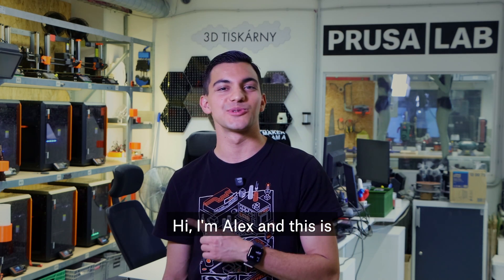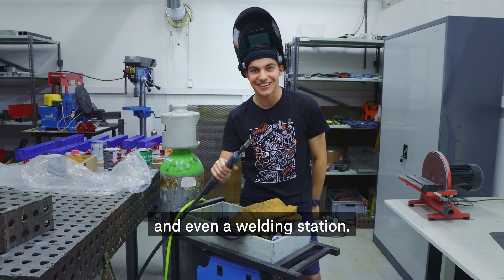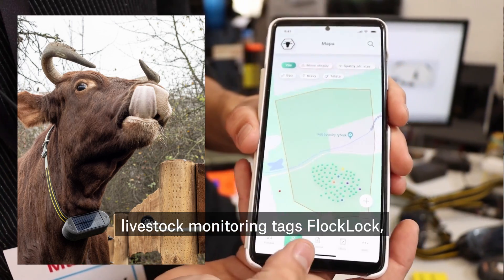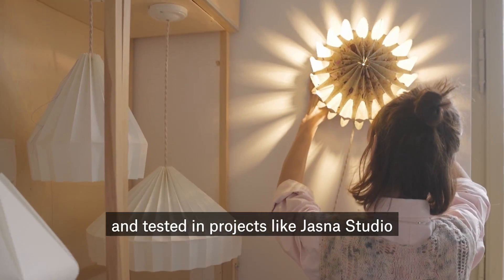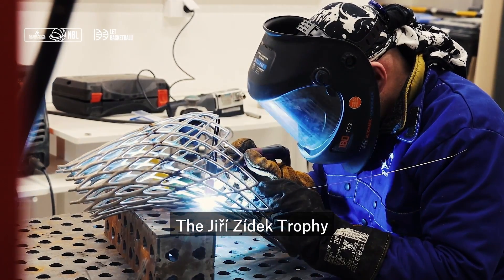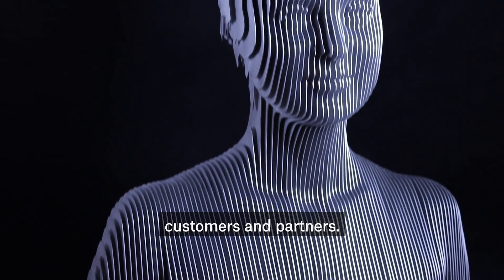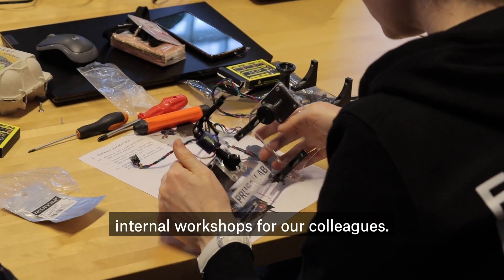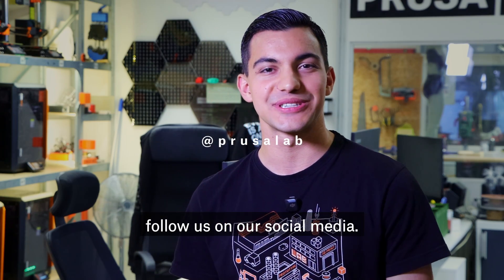Welcome to PrusaLab – Where Ideas Come to Life! 🚀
In this video, we’ll take you on a tour through PrusaLab, a dynamic prototyping and makerspace by Josef Průša and Prusa Research. Discover what’s happening in our workshop — from 3D printing and CNC machining to woodworking, electronics, and innovative product development.

Whether you’re an individual maker, a project team, or a company, PrusaLab is here to support your ideas and help you bring them to life.

About PrusaLab
PrusaLab is the prototyping workshop of Josef Průša and Prusa Research.
We offer support for development and prototyping to individuals, project teams, and companies.
Thanks to the backing of a large company and a team of experts, we provide consultations, accelerator packages, and access to a wide ecosystem of technologies.
We are a place where almost anything can be made, and our goal is to turn ideas into reality.